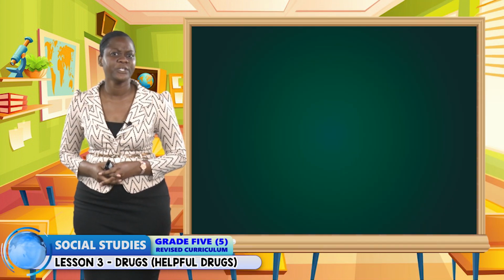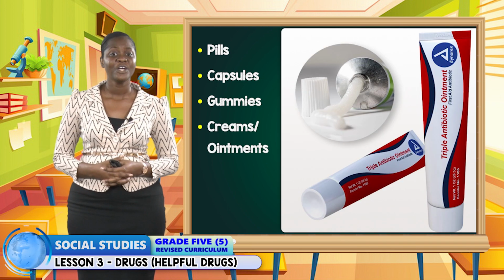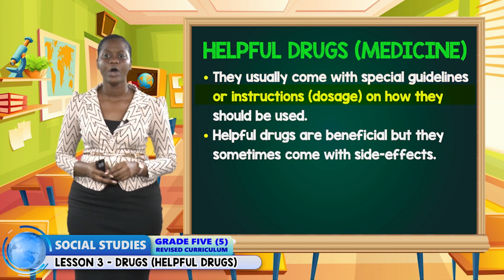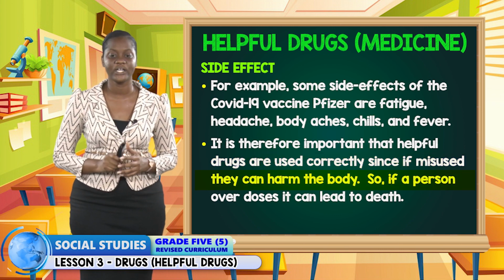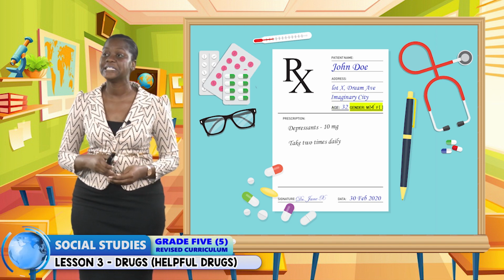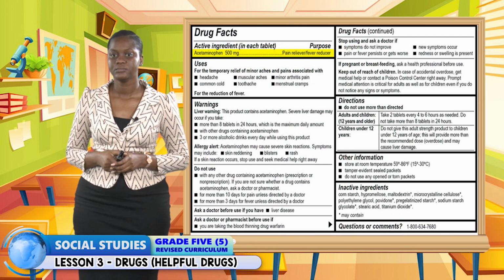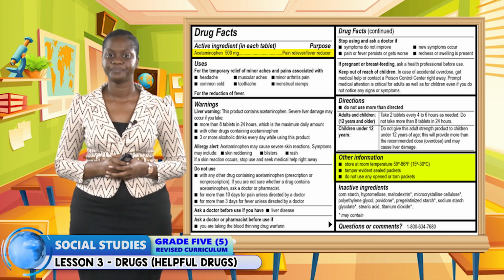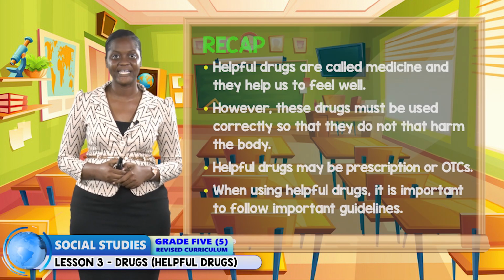Social Studies - Grade 5: Helpful Drugs